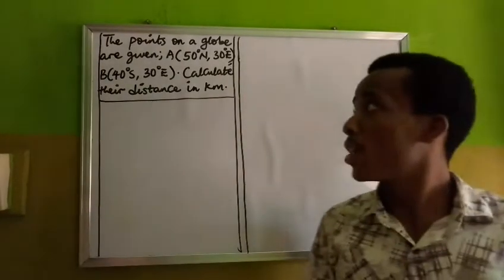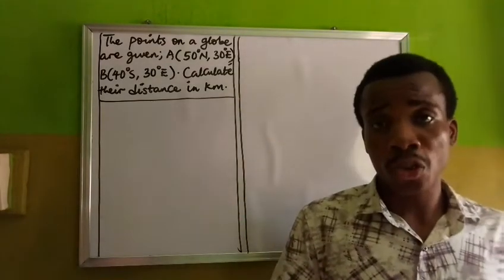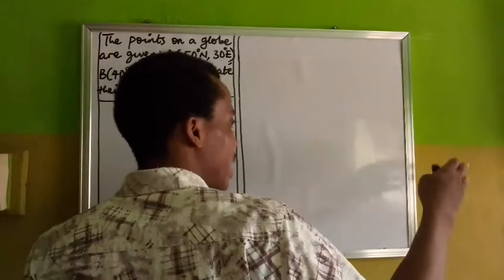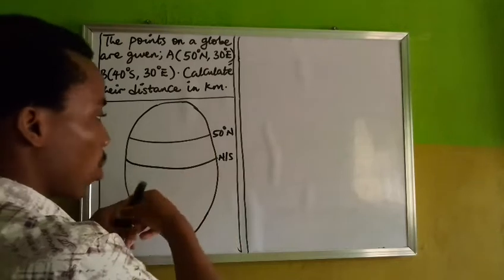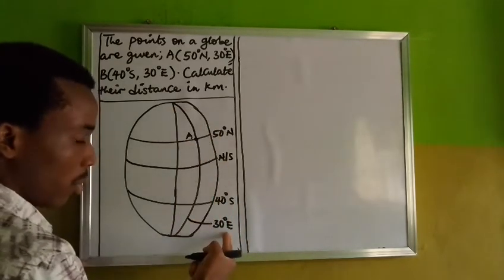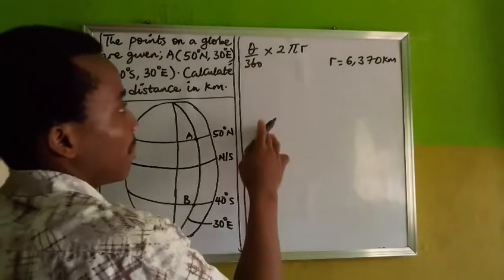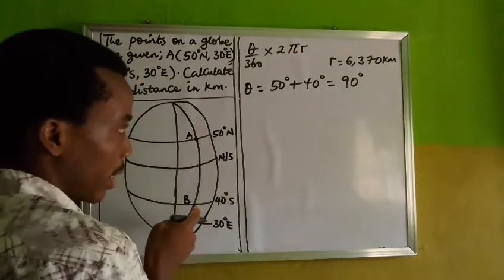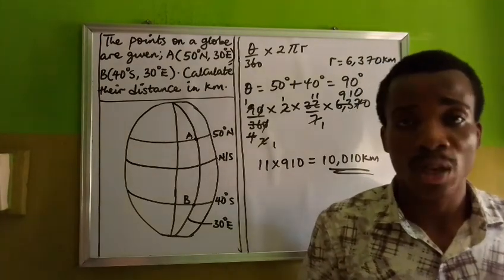DISTANCE OF POINTS ON THE SAME LONGITUDE| GREAT CIRCLE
Distance Of Points On The Same Longitude